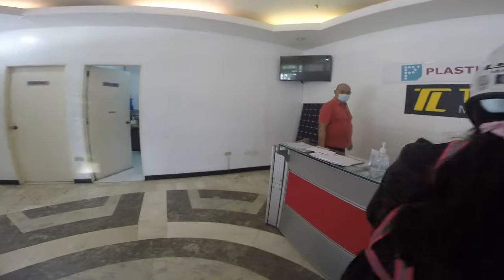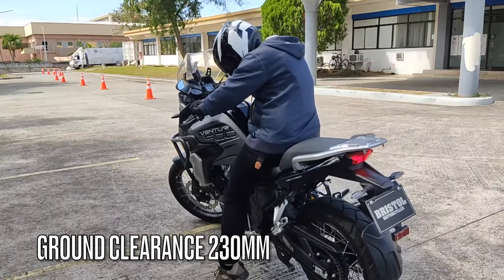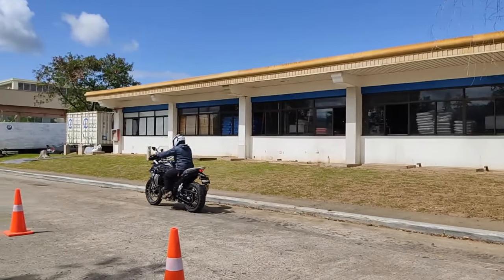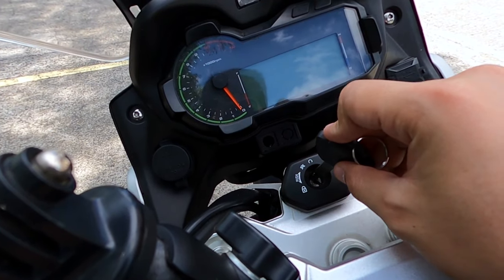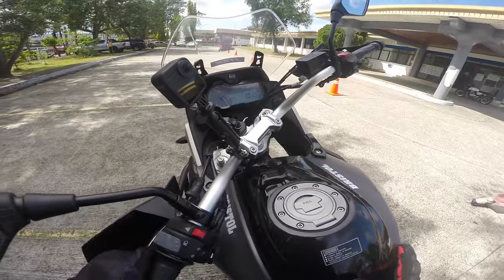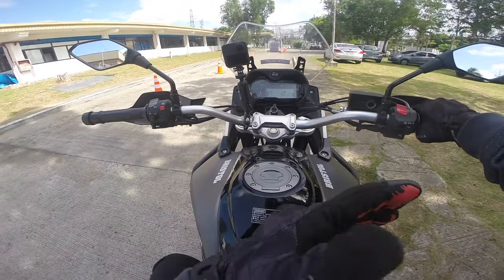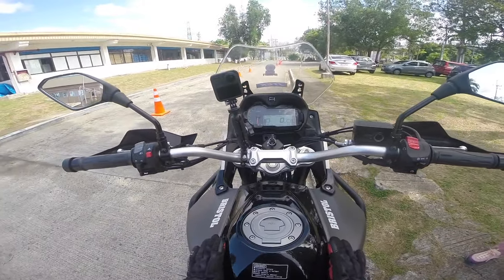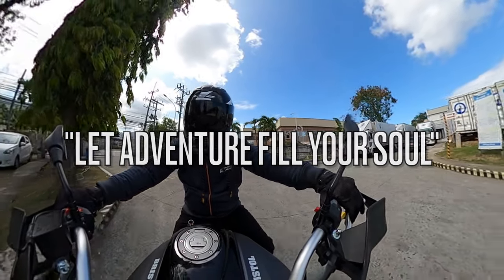BRISTOL VENTURI 500 | BIKE REVIEW - TEST RIDE | BRISTOL SOUTH LAGUNA BRANCH | THROTTLE PHI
Here's my bike review for the Bristol VENTURI 500. We had an amazing test ride experience in Bristol South Laguna Branch. Special thank you to Sir Joseph for the accommodation.

Like and follow ThrottlePHI in our socmed accounts for future content and updates!